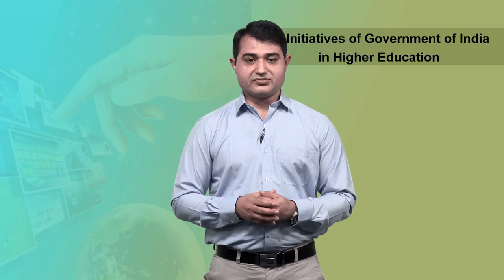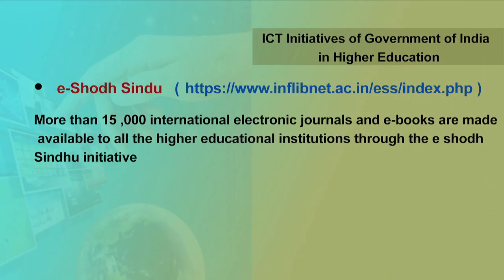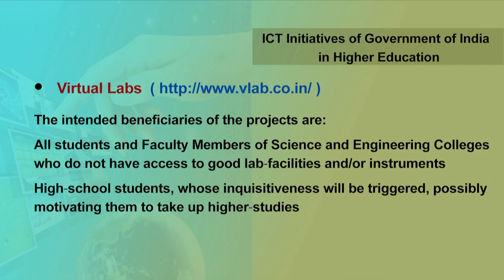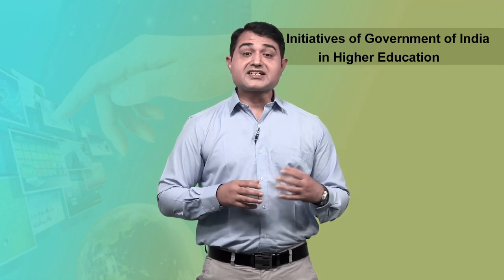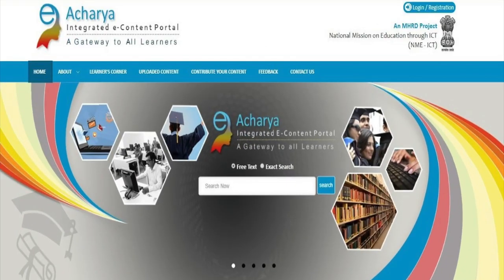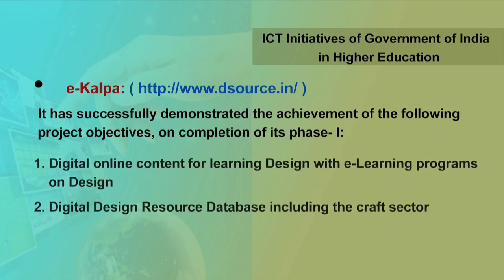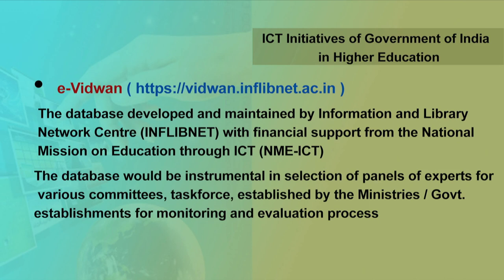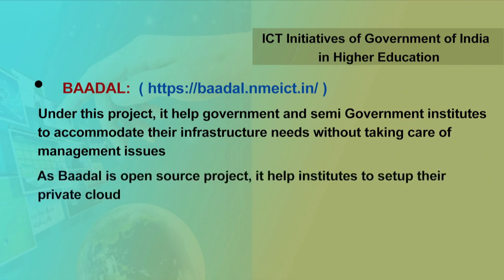ICT Initiatives of Government of India in Higher Education (FOSSEE)